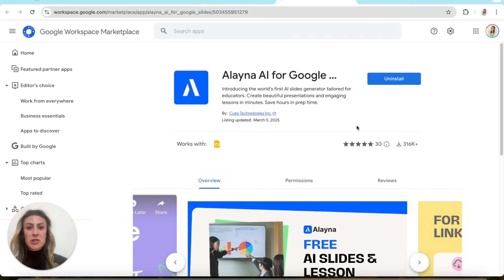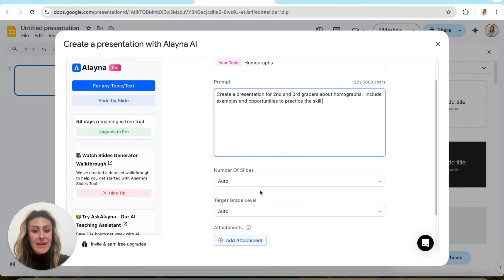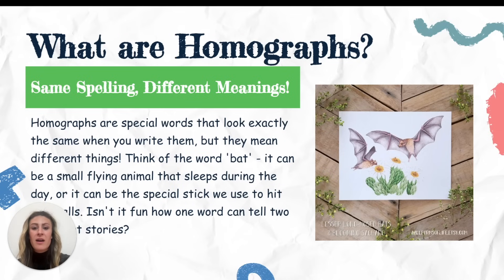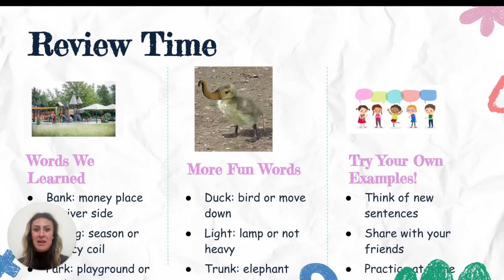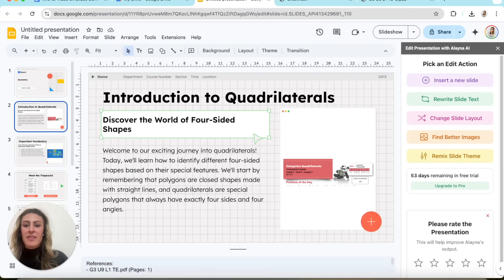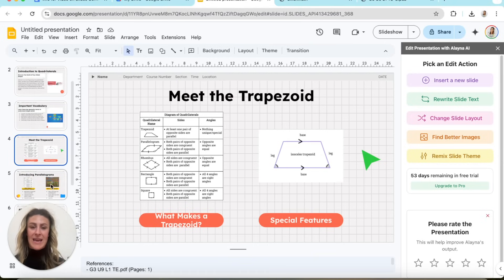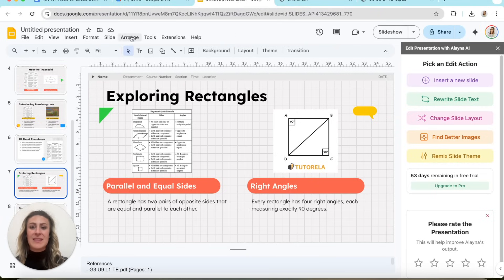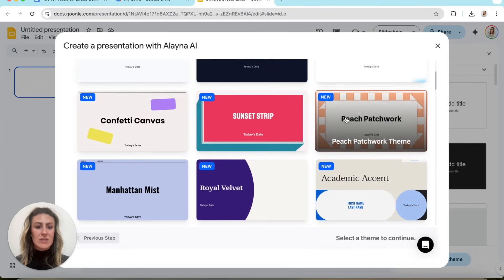How I Use A.I. to Make Slides for Teaching | Save HOURS of Time!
Save time and boost productivity with AI for teachers! In this video, I’ll show you how to use AI lesson planning with Google Slides AI and AI slideshow creator to create engaging lessons in minutes. Watch my Alayna AI review to see how AI tools for educators can simplify lesson prep. Discover time-saving AI, a free AI for teachers, and the best Google Slides extension for AI-generated slides. Don’t miss these AI-powered lessons and teacher tech tips!